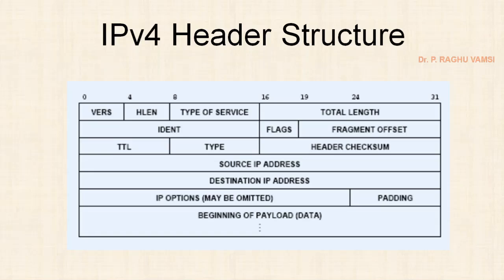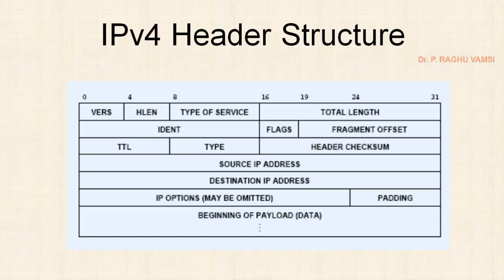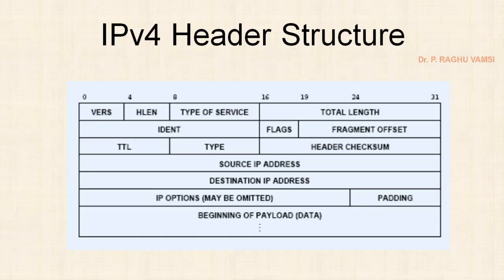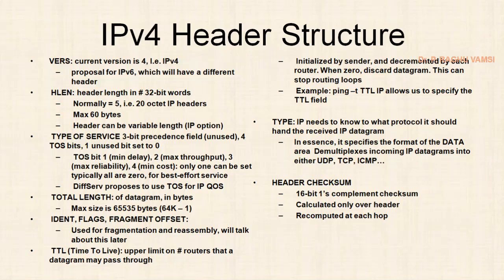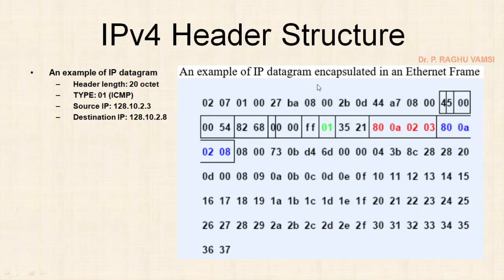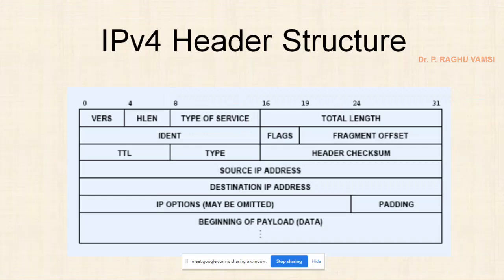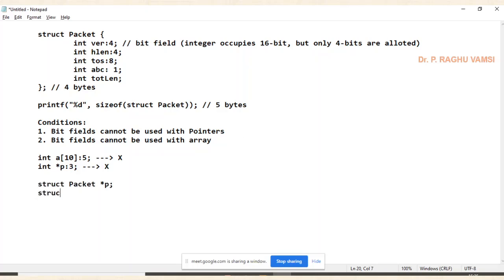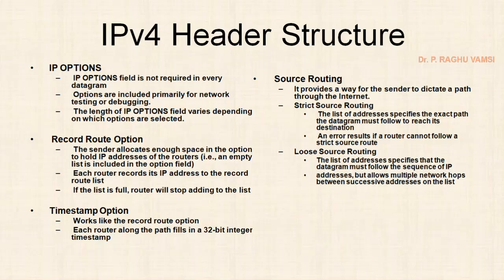10 Description of IP Header Format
10 Description of IP Header Format

Weaver, Randy, Dawn Weaver, and Dean Farwood. Guide to network defense and countermeasures. Cengage Learning, 2013